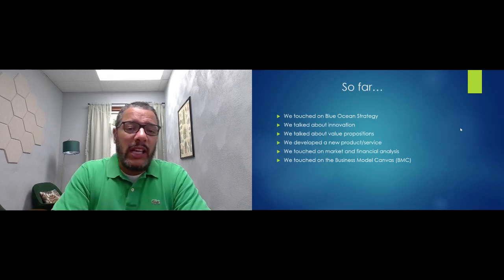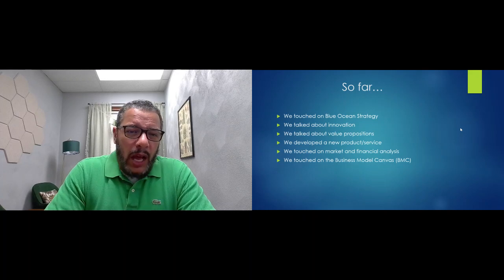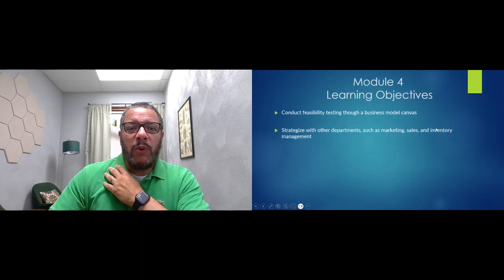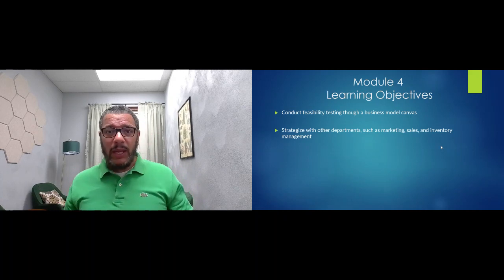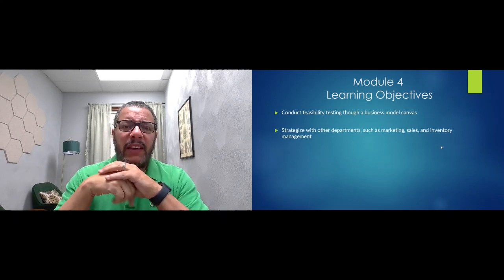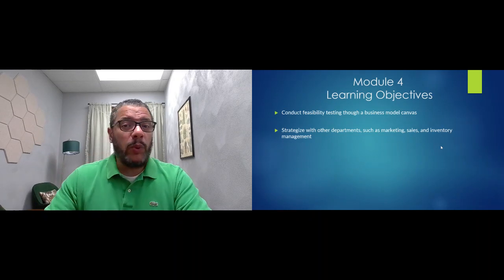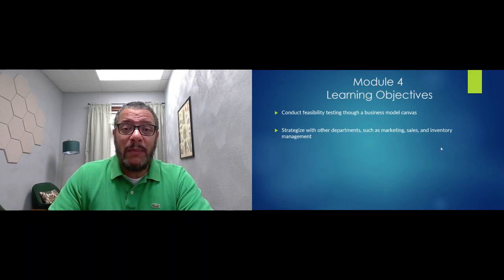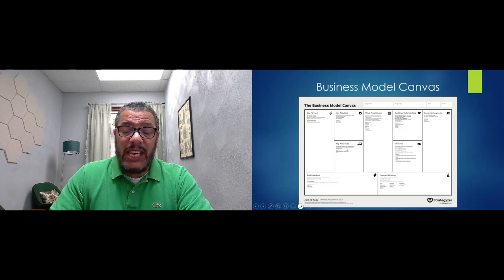BUS 400 Module Video default